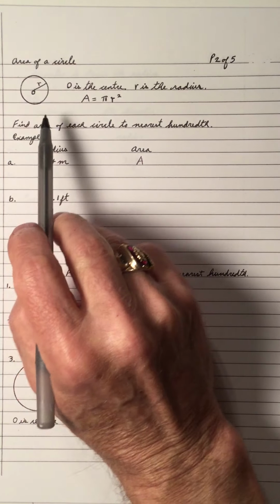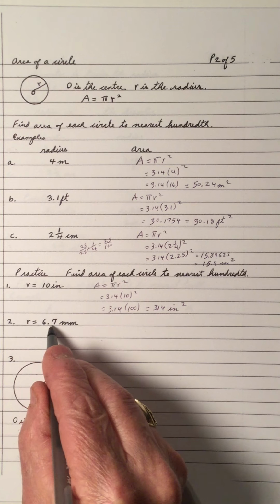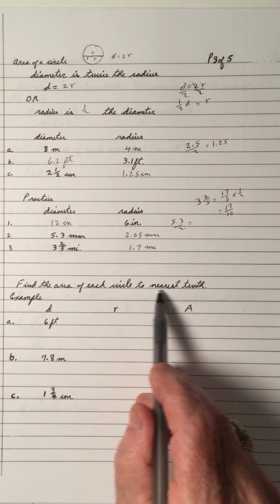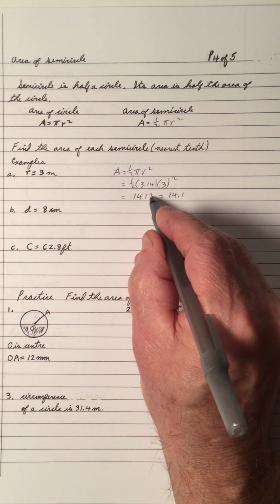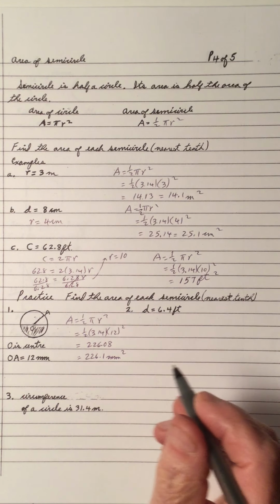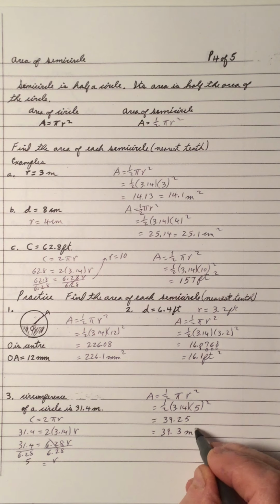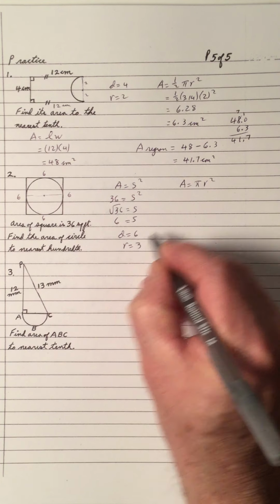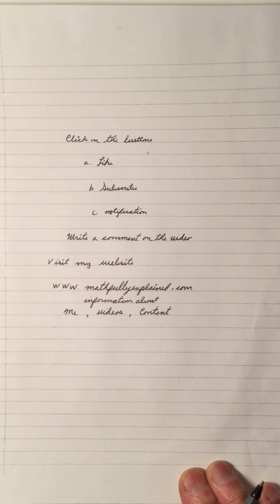Area of Circle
Find the area of a circle.